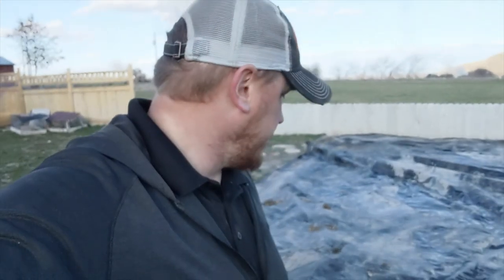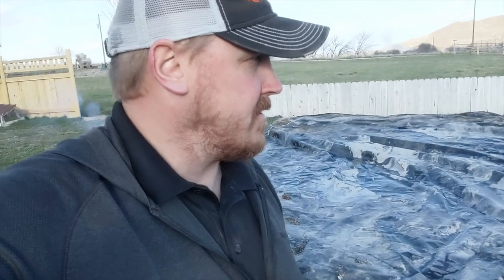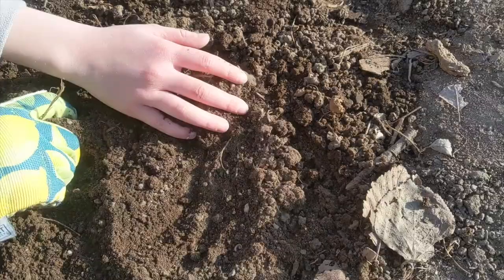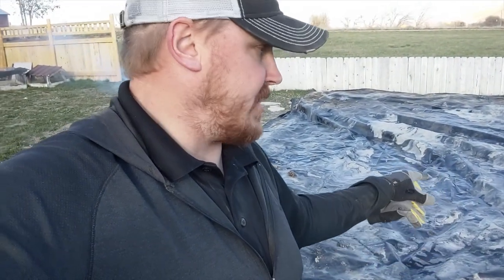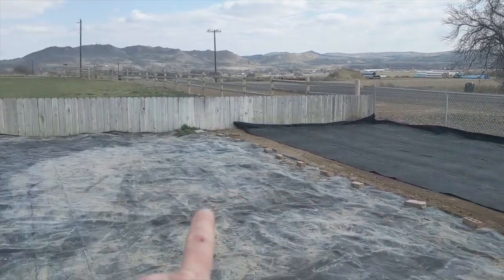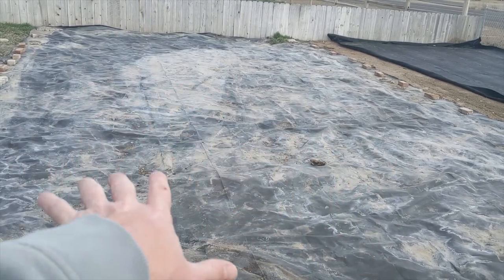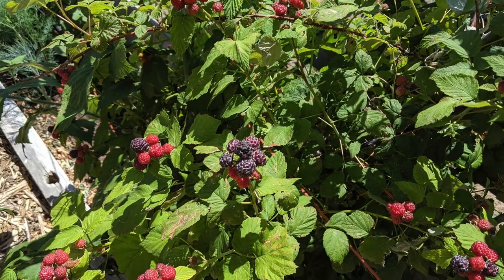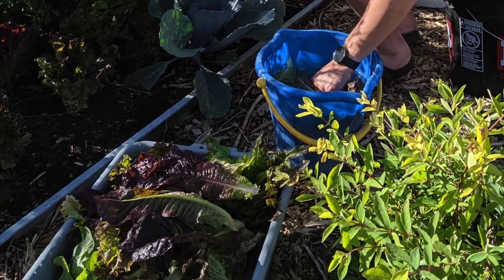Home Gardening Series: Plastic Mulch and Raised Beds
In this episode, we take a look at the results of my extended use of black mulch to prepare ground for garden space.  I kept a sheet of black plastic over a horribly weedy piece of ground for over a year and the results in the soil under it were amazing.  Virtually weed free all the way around.

Based on this result, we moved the plastic cover over an adjacent piece of ground and plan on growing through the plastic this season to get one more year of use out of it.  This new ground had been covered in grass clippings and shredded leaves during the past few months and should make for excellent worm food under the protection of the plastic sheet.  Its an exciting experiment.

We finished off by starting our new formal, raised bed garden with our first few garden boxes.  This is yet another method we are exploring for building soil on top of the ground, instead of turning soil and mixing in amendments.

We're looking forward to seeing how these two methods work this growing season.

We have been growing our own food and building a more sustainable life since 2012, and are looking forward to using this platform to share some of what we have learned with our viewers.

There we have written multiple posts full of tips and tricks to help you build a more sustainable life, and are working to expand the content that is offered there.

If you enjoy this type of content, please check out our garden content playlist by following the link provided below.

If you have any questions about gardening you would like to see us answer, please reach out to us in the comment section of this video, or shoot an email to We would love to help you find the answers you are looking for.

Thank you for your views and your support and remember to get outside, cause life is better, when its lived OutdoorZ.